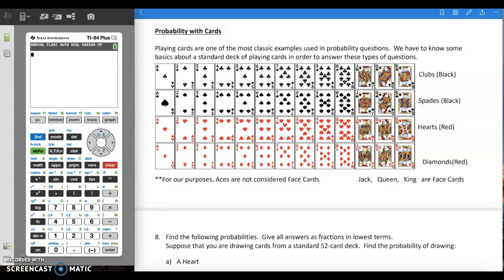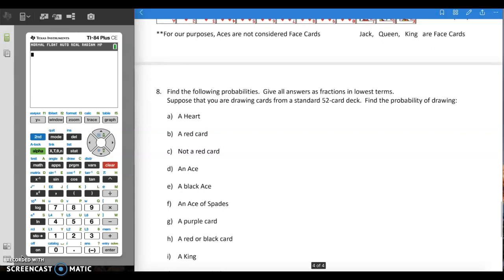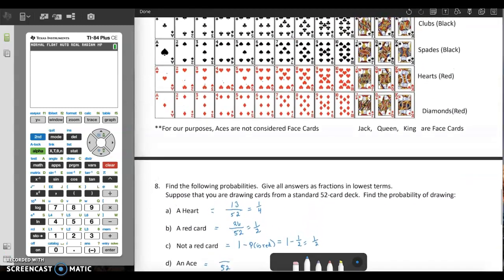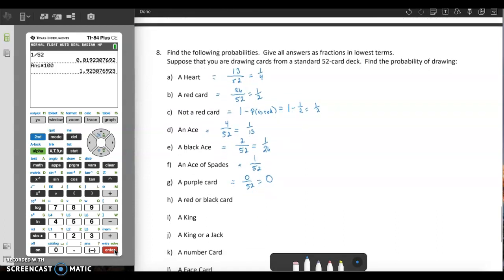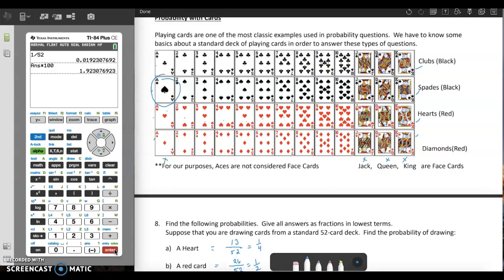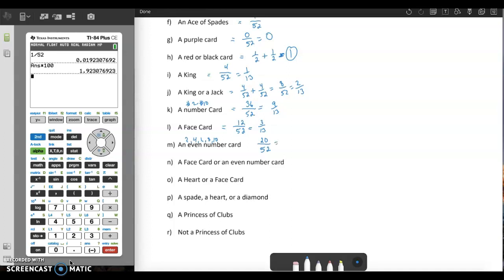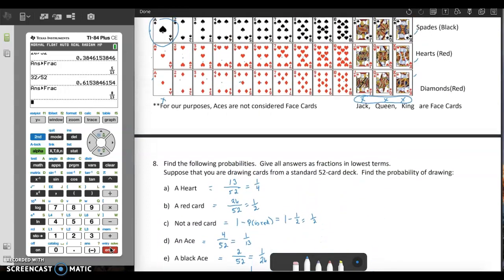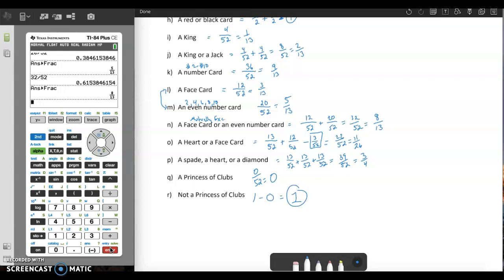Math 111 - Intro Probability (Part 3)